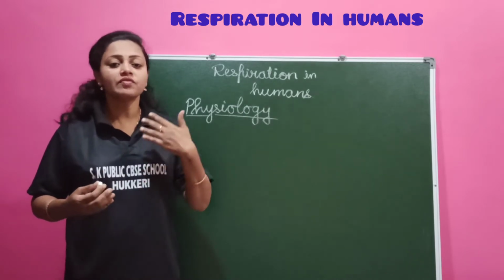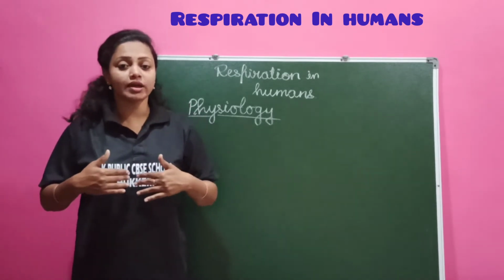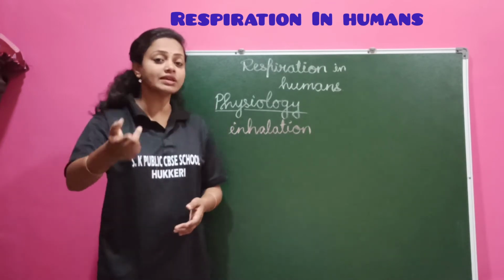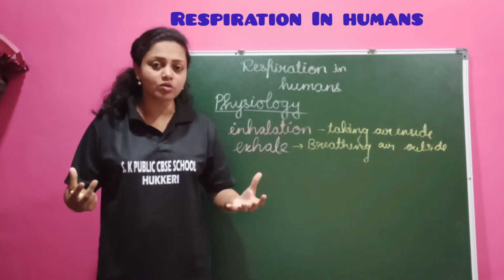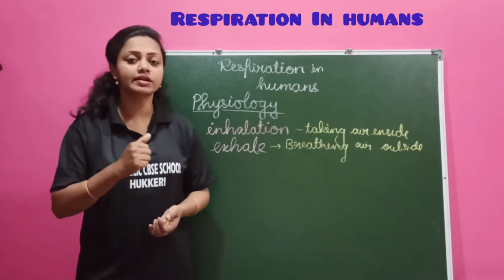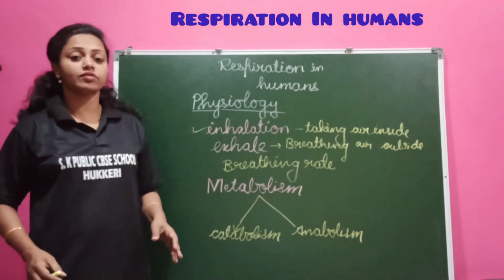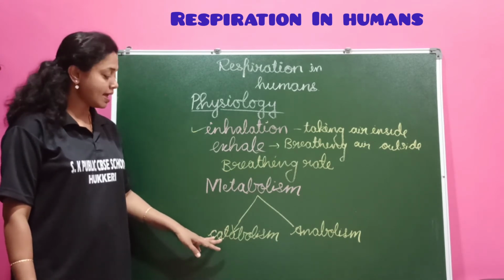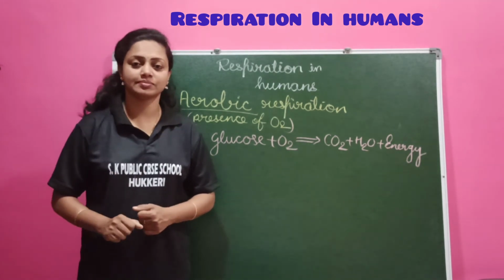Life processes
Grade X Biology